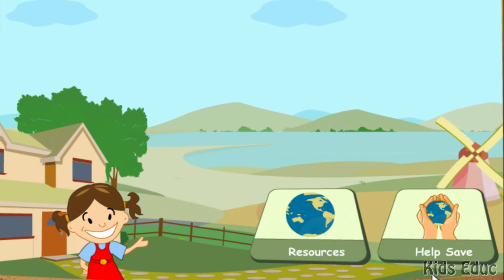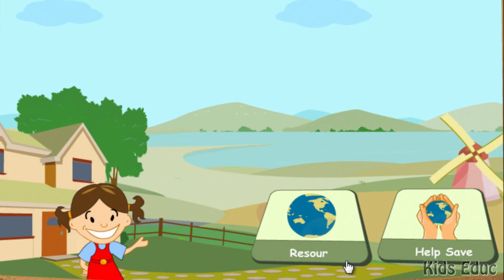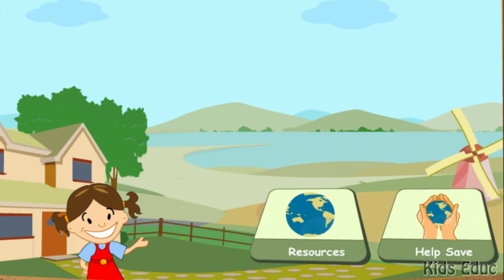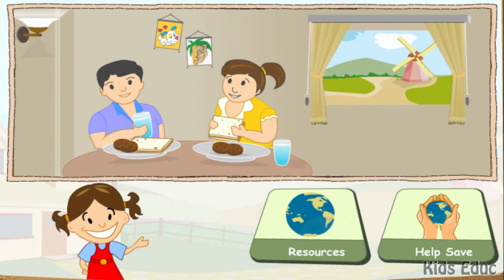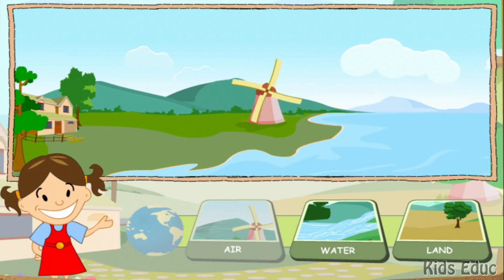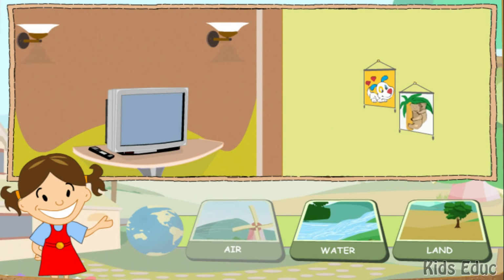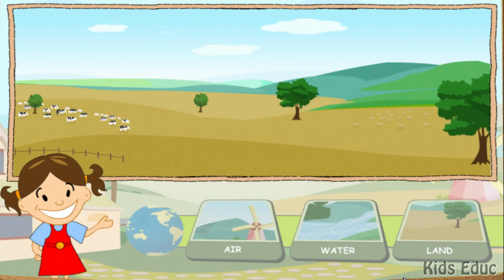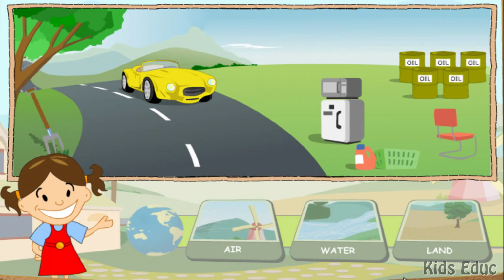Looking ar earth